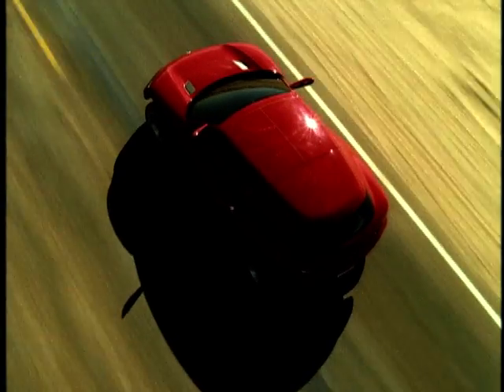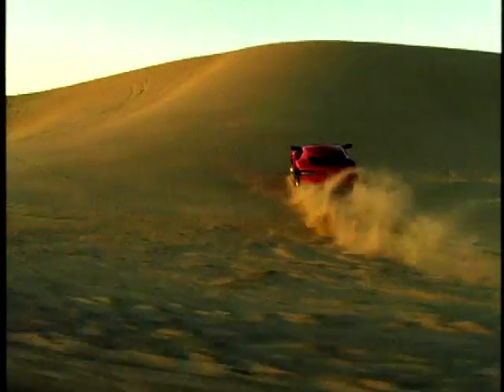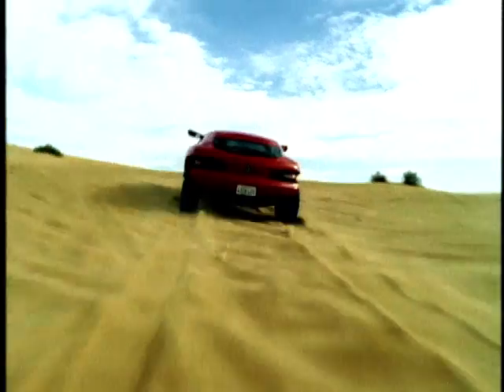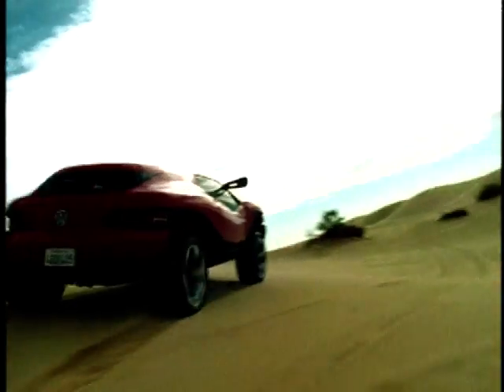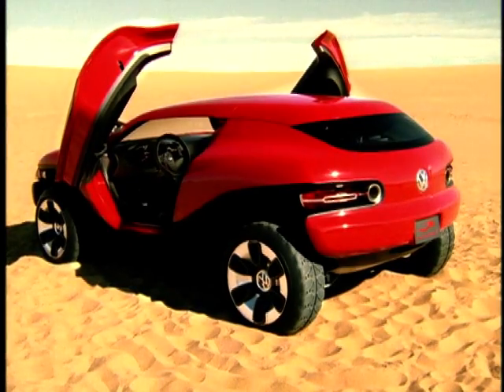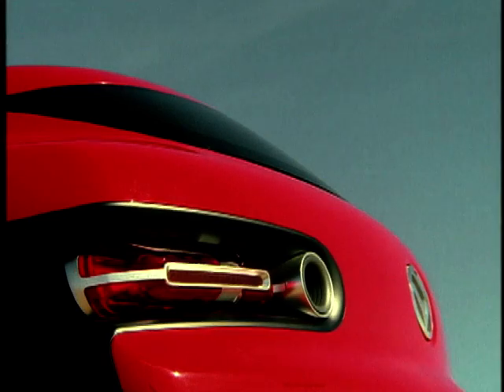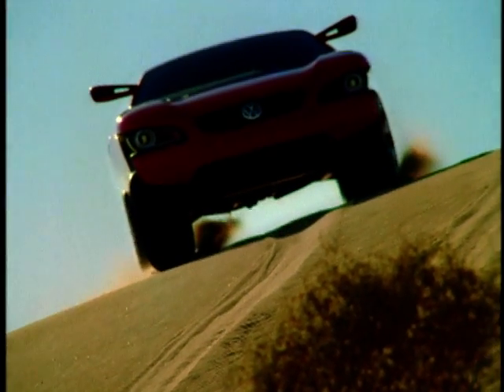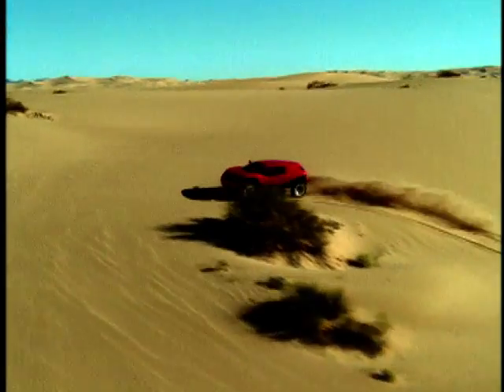Volkswagen Concept T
We take a look at the Volkswagen Concept T